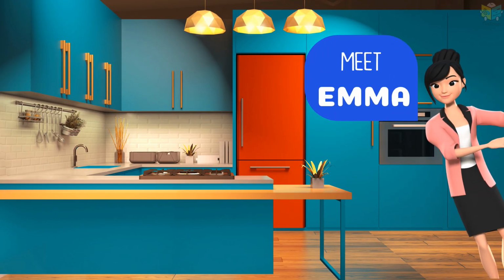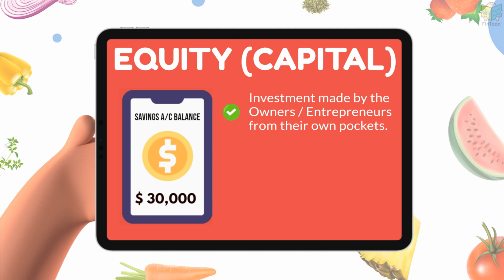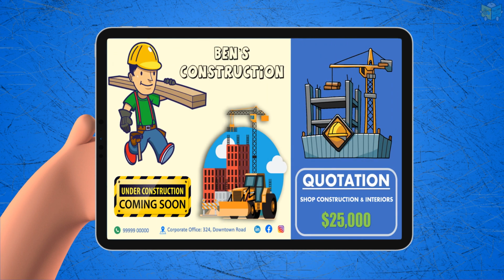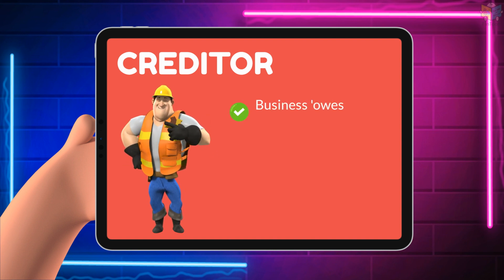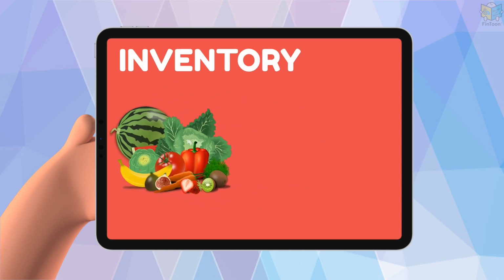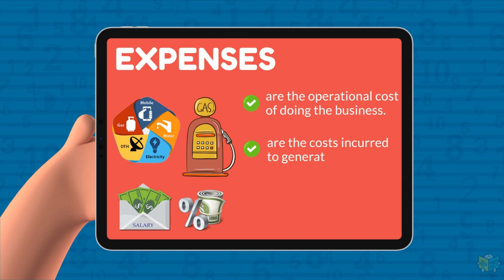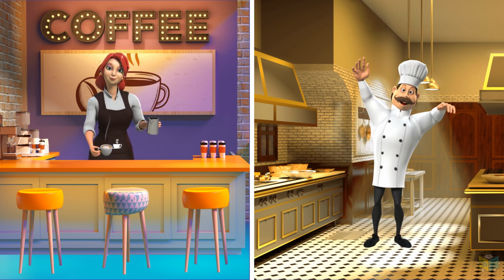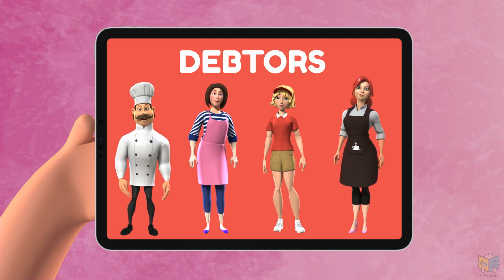The Accounting Story - Part 1 - Basic Accounting Terms | Introduction to Accounting Terms | Accounts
In this video, we have tried to explain the following accounting terms with the help of a story -
1) Equity or Capital
2) Debt and Liability
3) Asset
4) Payables
5) Creditors
6) Inventory
7) Expenses
8) Revenue
9) Receivables
10) Debtors

In Part 2, we will talk more about Assets and Liabilities in detail.

to read more on various topics in Finance.

If you are a fellow instructor or aspire to start a career in academics and are looking for a platform to promote your videos, recordings, presentations, etc. on any topic, we invite you to join FinToon.

We also invite students, teachers, professionals, freelancers, finance enthusiasts, experienced individuals, etc. to share your articles on our blog section.

If you like our videos, appreciate our work, and want us to develop more and better content, please extend your support by contributing to our mission. Visit the 'Support Us' section on the website to make a contribution.

Stay Safe and Enjoy Learning...!!